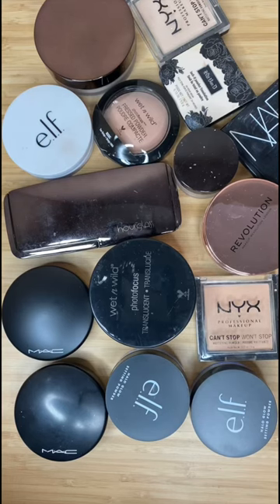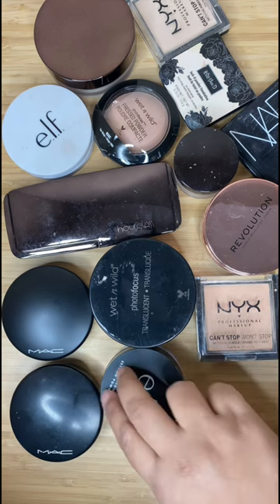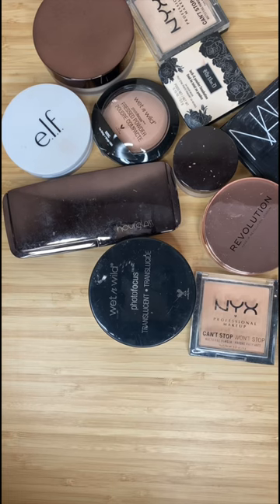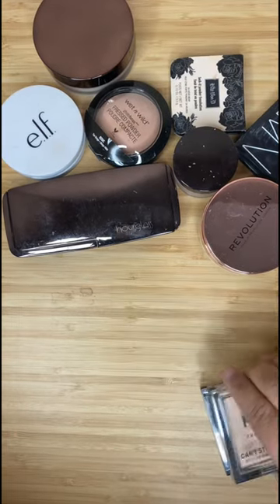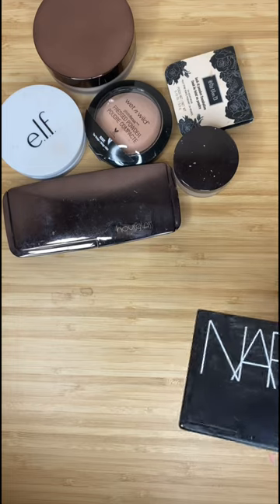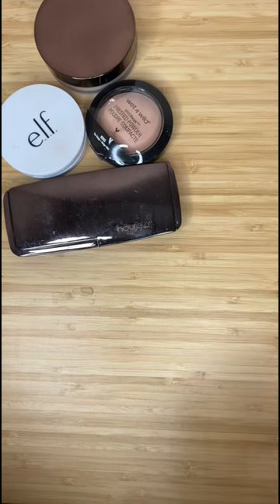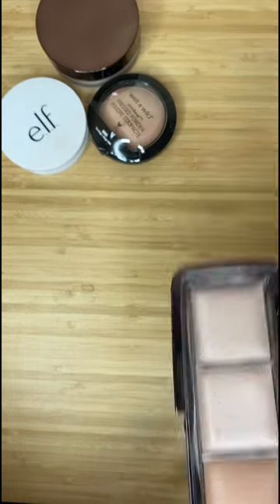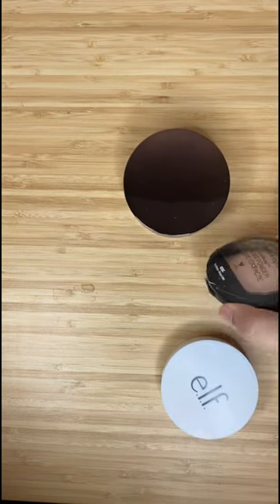Makeup Declutter 2022: Powders